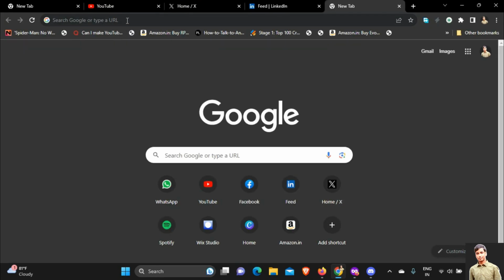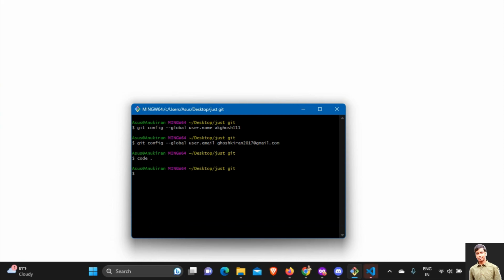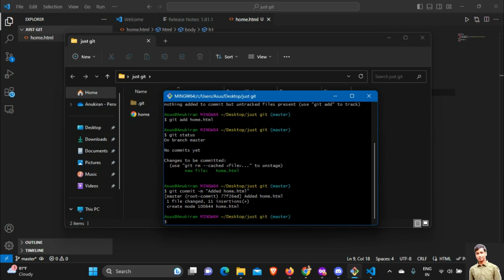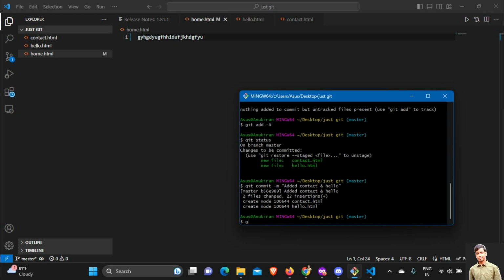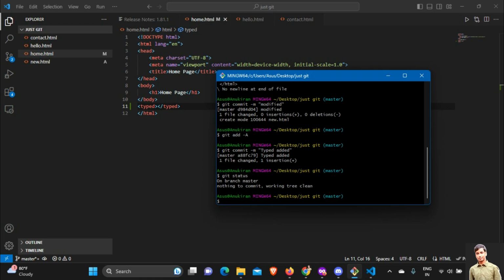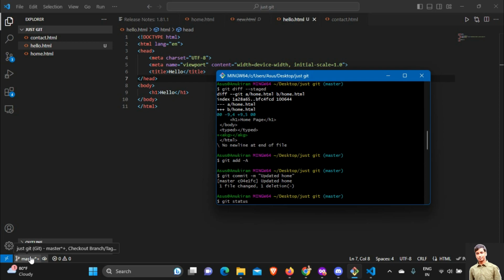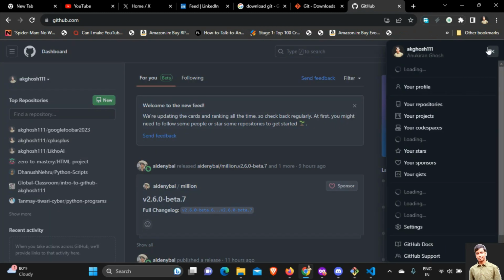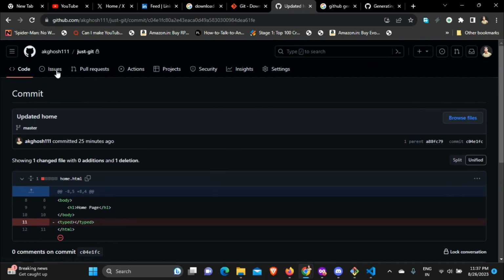Learn Complete Git & GitHub in 1 Hour : Crash Course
In this video, you will learn about Git & GitHub.
It includes:
Introduction to Git & VCS
Downloading & Setting Up Git
Git Bash & Git GUI
Git Commands
Git Branches
Setting up GitHub account
Creating a repository

Anukiran Ghosh is  an aspiring entrepreneur with a passion for technology and marketing. Anukiran is also a computer science student and freelancer, offering a range of services including graphic design, content writing, video editing, and social media marketing. With experience working in the edtech industry and as a student himself he likes to learn more about business, startups, AI, tech etc. and share his insights among the masses. Follow Anukiran's YouTube channel for the latest tech trends, marketing strategies, case studies, tutorials and tips on how to succeed as a freelancer and be a part of his journey.